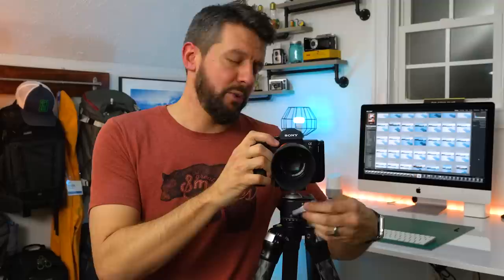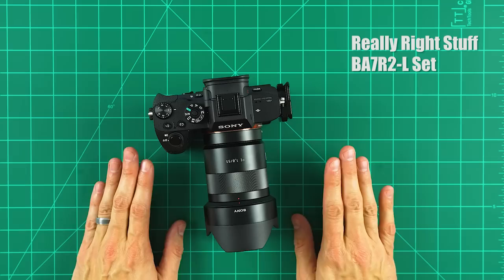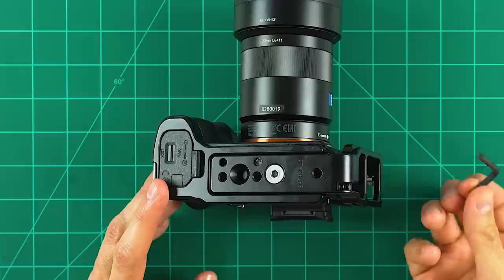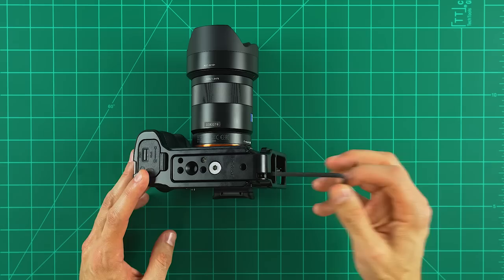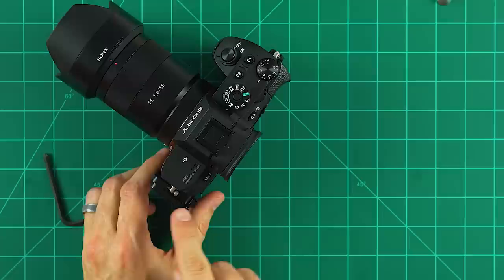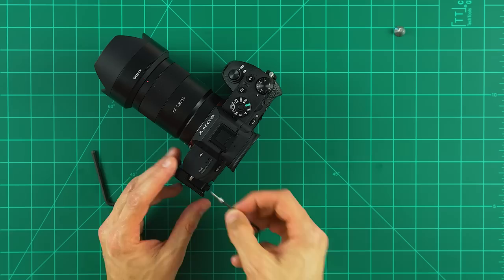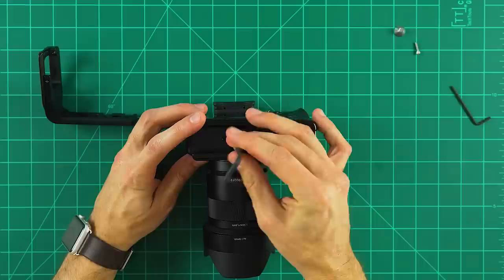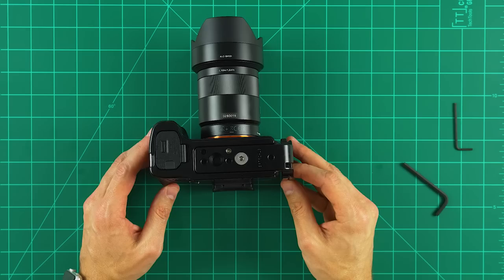My Top Sony a7R II Accessory for Landscape Photography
As landscape photographers, there's certain gear we can and can't live without and an L bracket is one of those must have items. My top Sony a7R II accessory for landscape photography and "can't live without item" is my Really Right Stuff L bracket. When I first got into photography and heard about L brackets I was hesitant as to whether or not I really needed it, but I eventually gave in and purchased one and I'm glad I did. In this episode, I discuss my top three reasons to purchase an L bracket along with a detailed overview of the BA7R2-L Really Right Stuff L-bracket that I use.

Below is a link to the L bracket that I use:
Really Right Stuff L Bracket

Cheers!

-Mark D.

Sony A7rii
Sony a6500
Sony DSC-RX100 V
Sony 16-35m f/2.8 GM
Sony FE 70-200m F4 G OSS
Sony 55m F1.8 Sonnar
Rode Video Micro
Rode Lavalier Microphone
Rode Videomic Pro
DJI Osmo Mobile
DJI Mavic Pro
Polar Pro DJI Mavic Pro Filters
Zhiyun Crane V2 3-axis Stabilizer
Zoom H1Digital Recorder
PolarPro DJI Mavic Filters
Filter Hive Mini Storage Case
Think Tank Photo DSLR Battery Holder 2
Pelican Flash Memory Card Case
Samsung T5 SSD 500GB
Nisi 100X150mm 3 Stop Soft Grad Filter
Nisi 100mm V5-PRO Filter Holder Kit
Nisi 100X100mm 6 Stop ND Filter
Nisi 100X100mm 10 Stop ND Filter
Moment Wide Lens
Moment iPhone 8 Plus Cae
Black Diamond Storm Head Lamp
Mophie Powerstation External Battery
JOBY GripTight Phone Mount
Think Tank Photo Cable Management 10
Think Tank Photo Cable Management 20